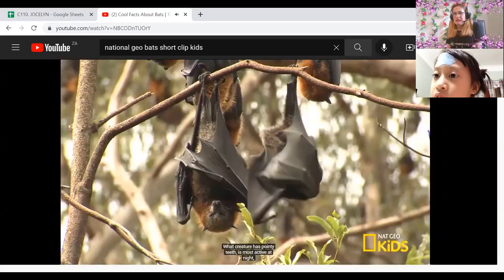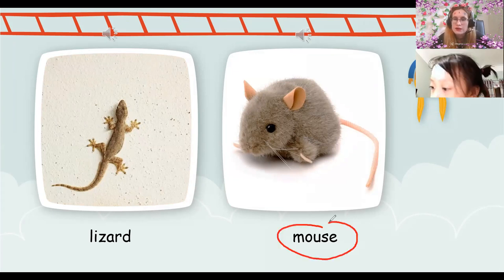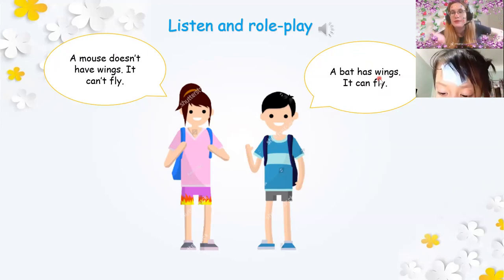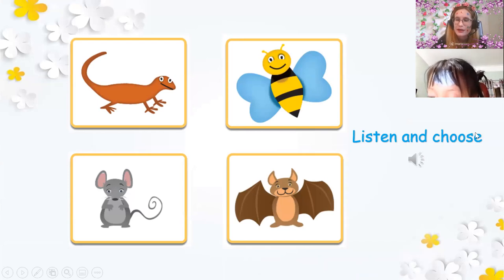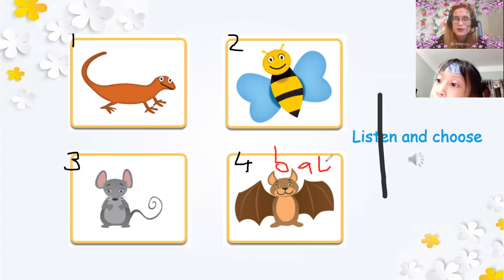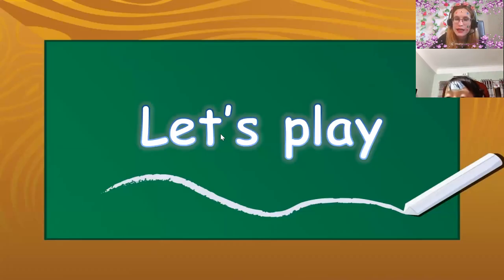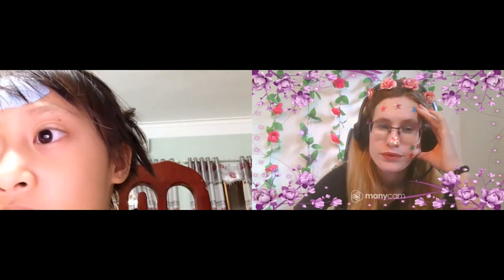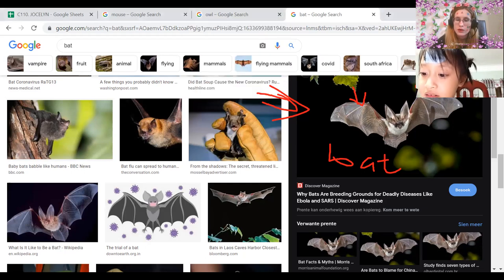20:00- 20:30 Anh Thư- Lucy DD2- Unit 4- Lesson 1